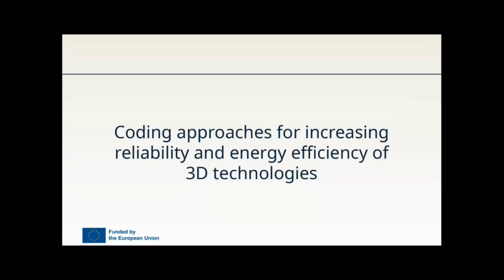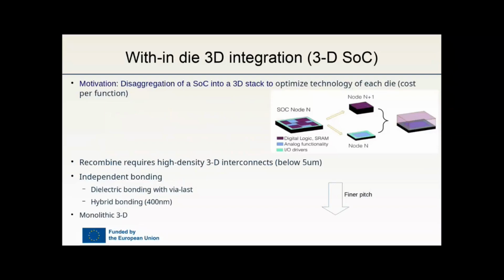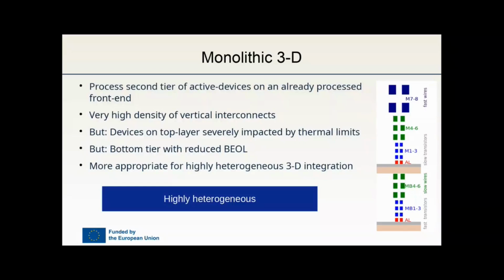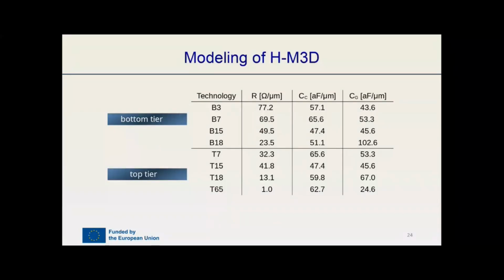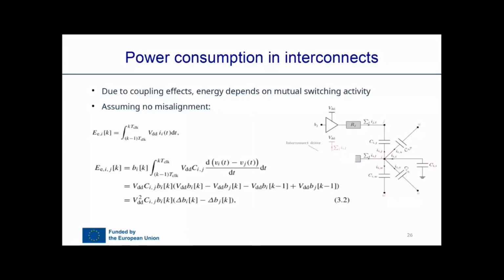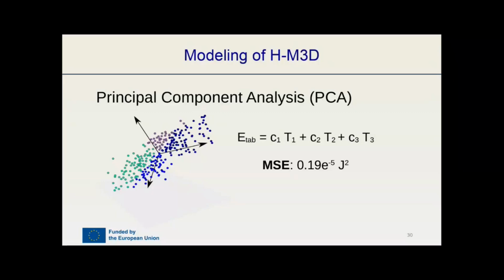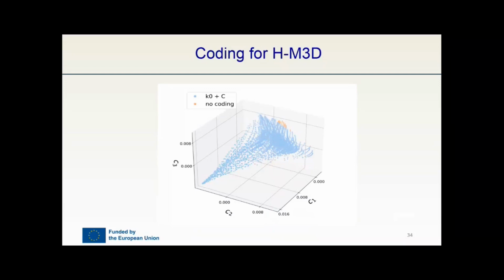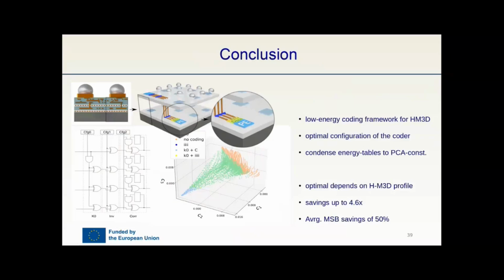Coding approaches for increasing reliability and energy efficiency (3D) | COIN-3D Third Webinar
📢 Watch Prof. Alberto Garcia-Ortiz’s Talk on Coding approaches for increasing reliability and energy efficiency  of​ 3D technologies!
🌟 Topic: Coding approaches for increasing reliability and energy efficiency  of​ 3D technologies

💡 In this video, Prof. Alberto Garcia-Ortiz presents a low-power coding framework designed specifically for heterogeneous 3D ICs, where interconnect power is a major bottleneck. The framework integrates technology-aware energy models and real data statistics, delivering dynamic, configurable encoding strategies. Tests with realistic 3D profiles and ML workloads demonstrate up to 4.6× energy savings in NoC links with minimal area overhead.

🔬 About Prof. Alberto Garcia-Ortiz:
Prof. Alberto Garcia-Ortiz is Full Professor and Chair of Integrated Digital Systems at the University of Bremen.
✅ PhD with summa cum laude, Darmstadt University of Technology
✅ Former Senior Hardware Design Engineer at IBM and AnaFocus
✅ Expert in low-power design, 3D IC technologies, and hardware acceleration for ML
✅ Active researcher in design automation and VLSI systems

🏆 Recipient of the Outstanding Dissertation Award from the European Design and Automation Association (2004)

📌 This talk was part of COIN-3D, a Horizon Europe Twinning project, co-funded by the European Union.